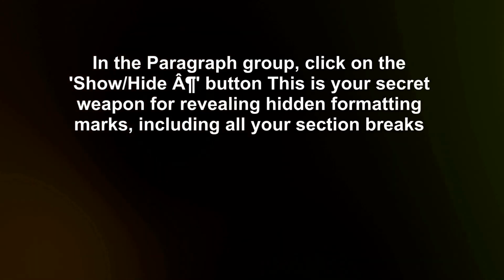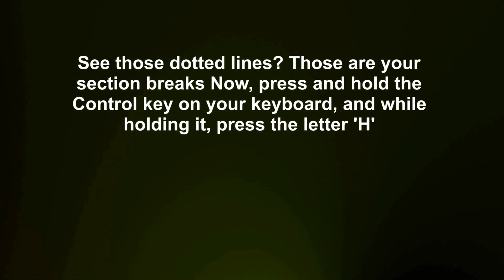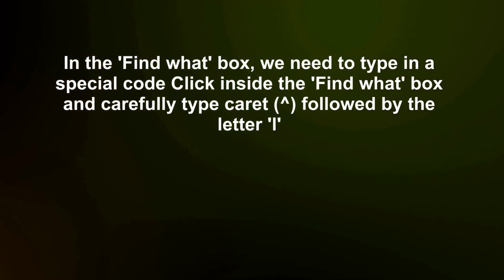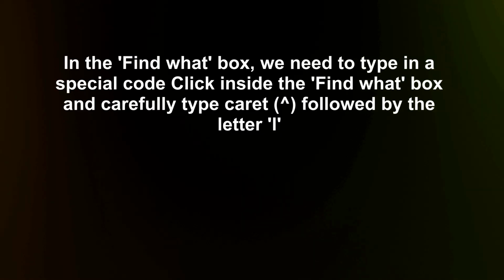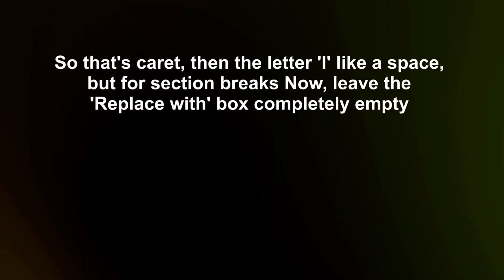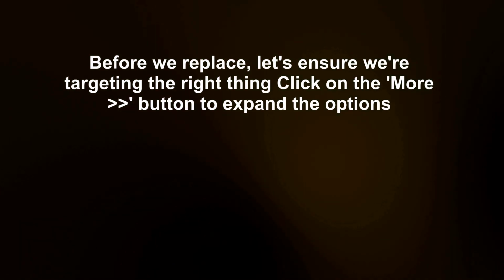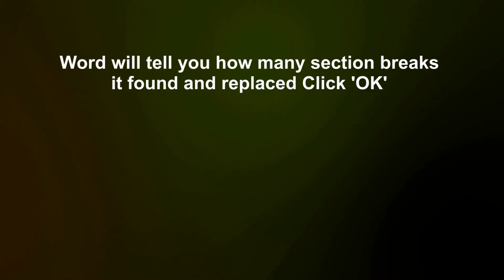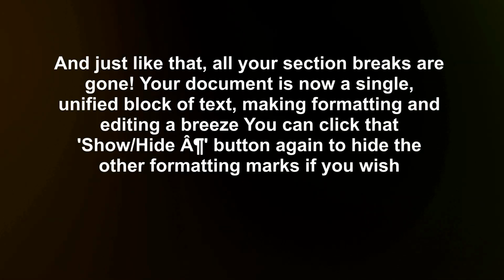How To Delete All Section Breaks In Word Document - GUIDE!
How To Delete All Section Breaks In Word Document streamlines document formatting by removing divisions that create distinct layouts, consolidating the entire text into a unified structure and simplifying overall editing and presentation.

00:00 Intro
00:09 Reveal Hidden Formatting
00:23 Find and Replace Section Breaks
00:34 Enter the Find Code
00:48 Prepare for Replacement
01:01 Confirm and Remove Section Breaks
01:13 Unified Document Formatting